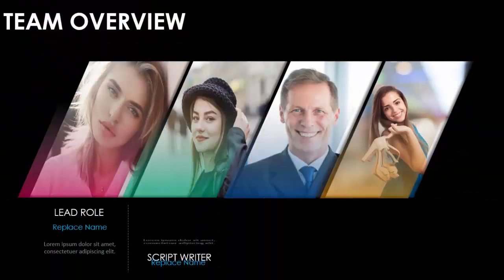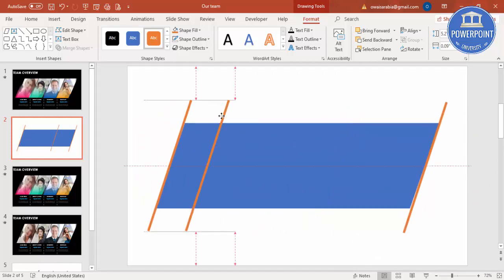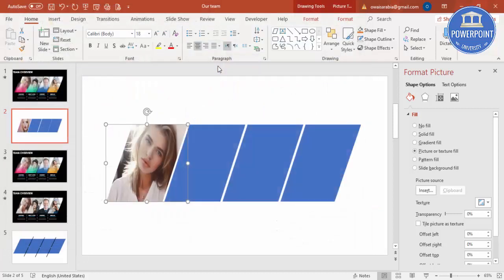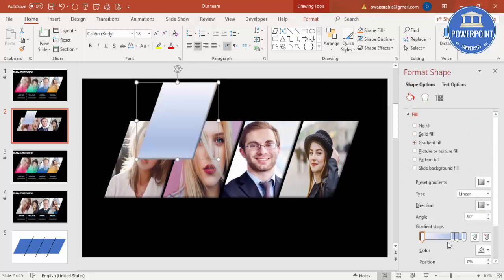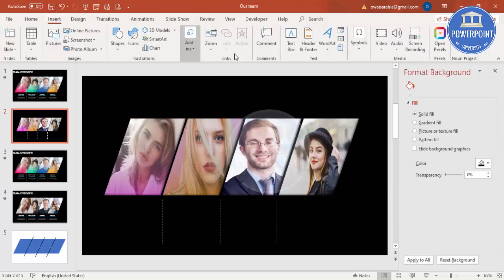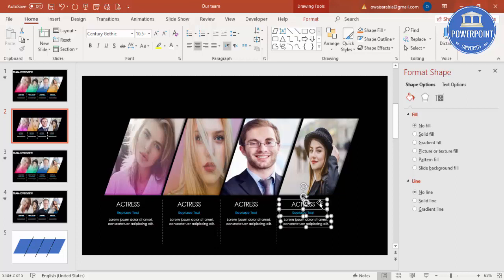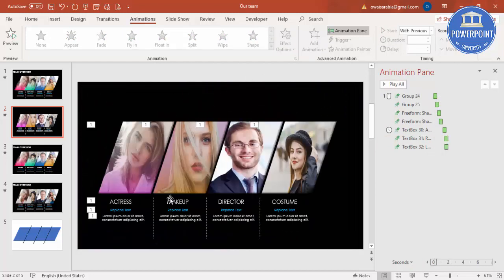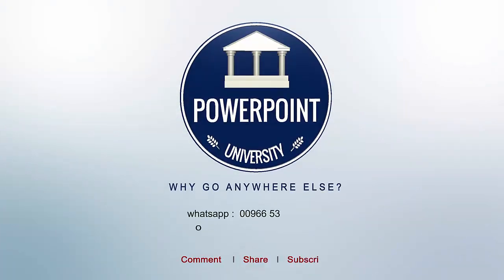PowerPoint tutorial No 313 - Animated Slide Design in PowerPoint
[Download link provided below]:
In this tutorial, I have explained how to make a slide for the New Team members or for New Employees.

Modern designs
Creative templates
Easy Editing
Business Slides
Corporate Slides
PowerPoint diagrams
Professional designs
PowerPoint infographics
Popular slides